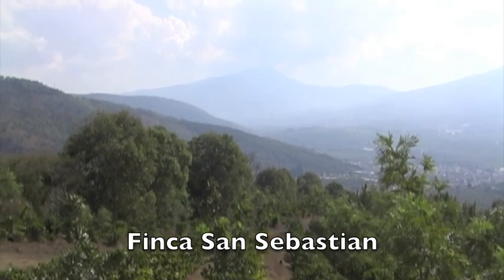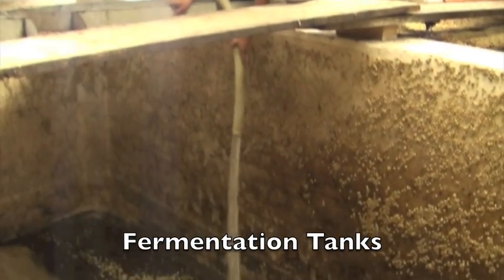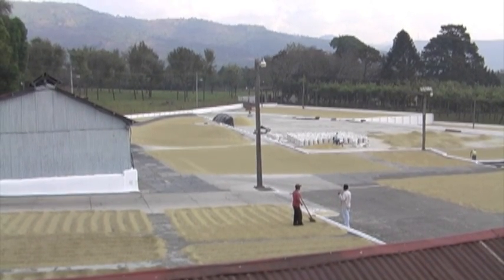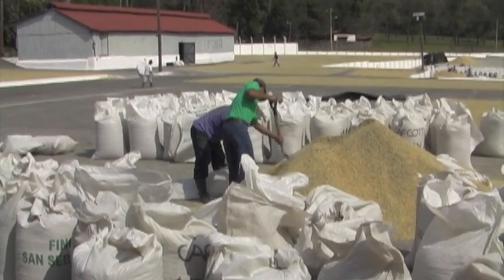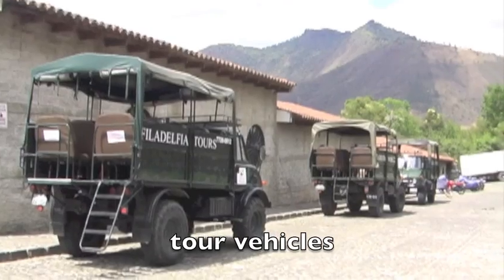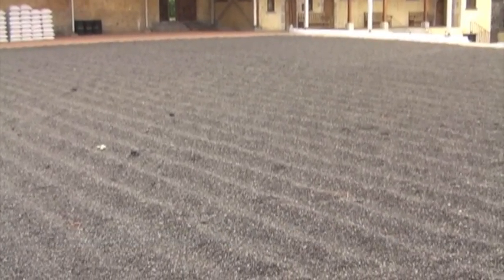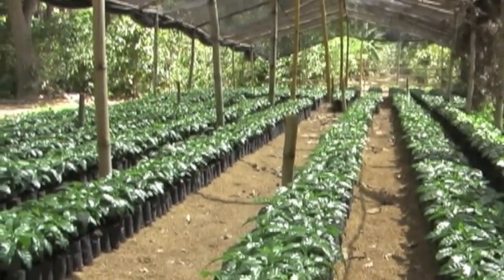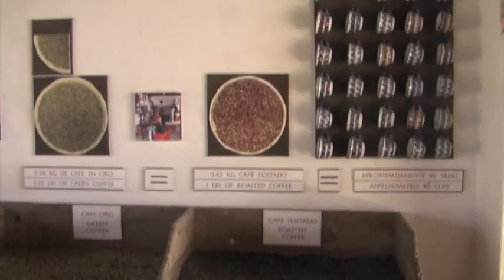Antigua Guatemala Coffee Tour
Antigua, Guatemala produces some of the finest coffee in the world and what better way to experience it than to join a coffee tour at one the nearby fincas.